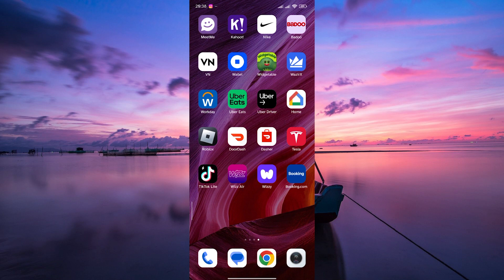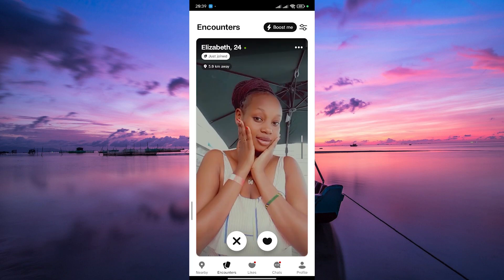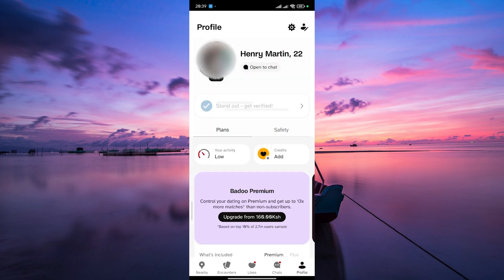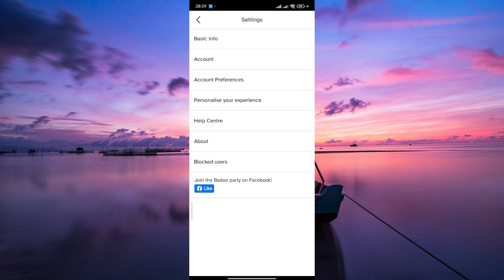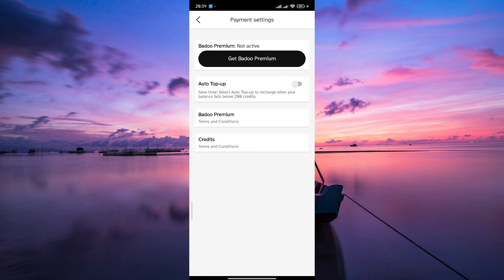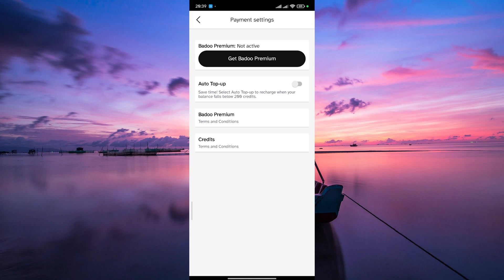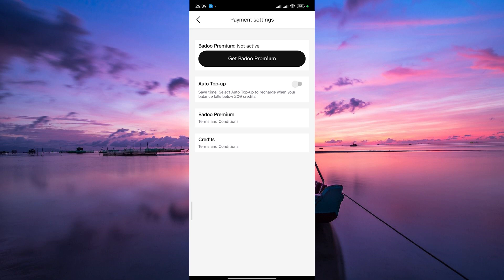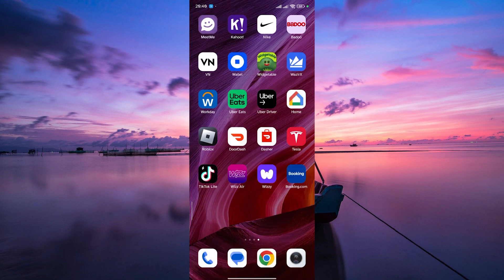How To Cancel Free Premium Subscription on Badoo (2025) - Easy Fix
In this video, we will explain to you about: How To Cancel Free Premium Subscription on Badoo (2025) - Easy Fix